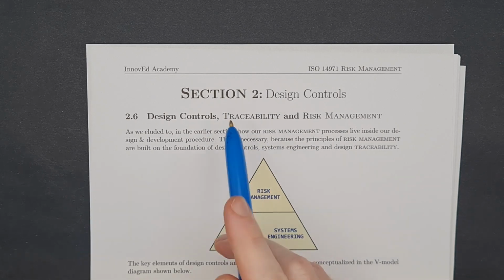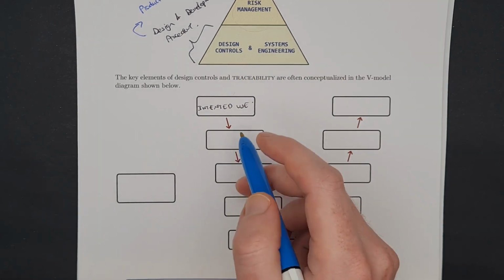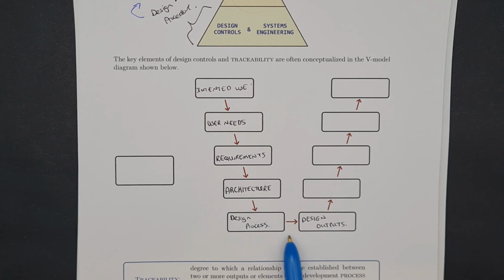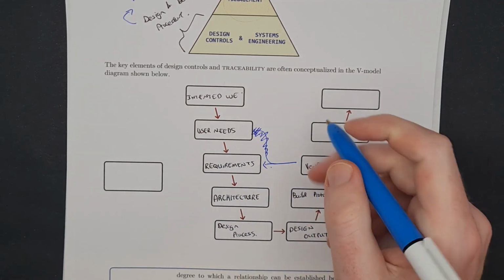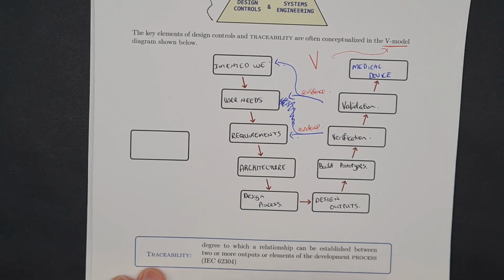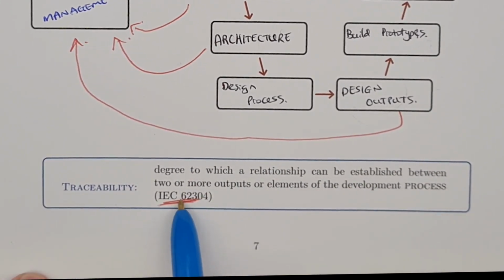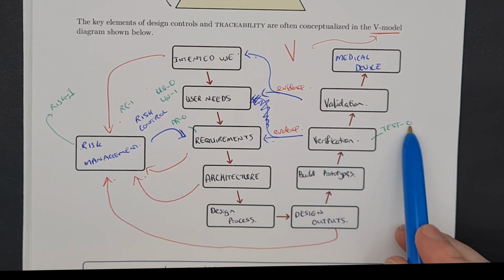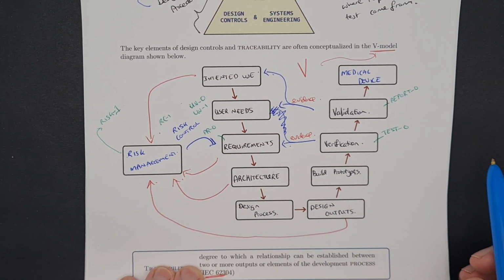Design Controls, Traceability & Risk Management [Part 6/20]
In this lesson we discuss design controls and design traceability and how they relate to risk management.